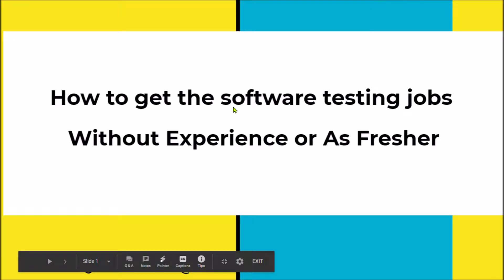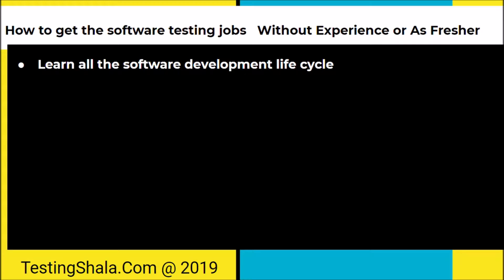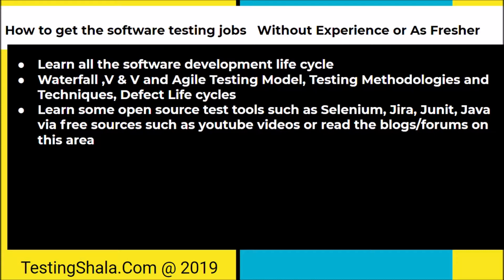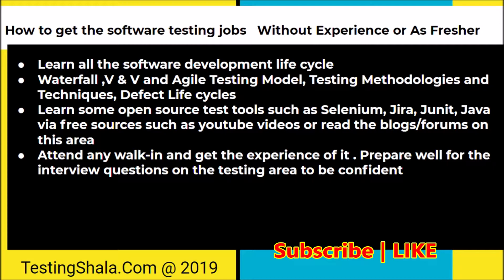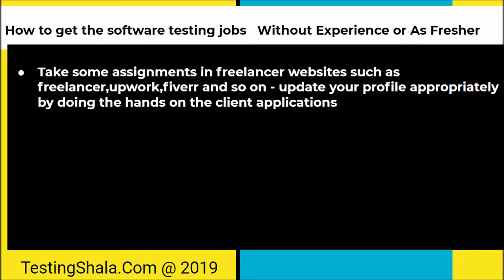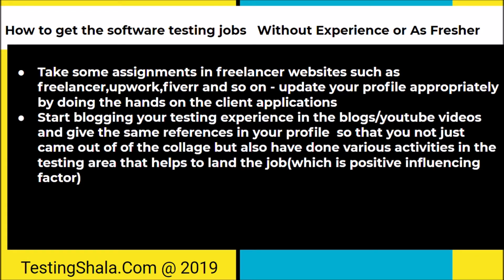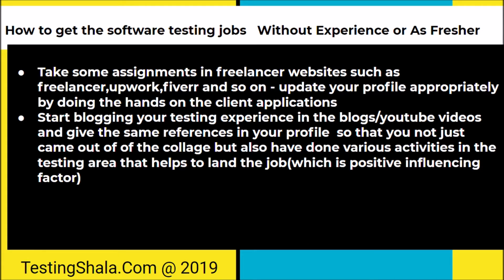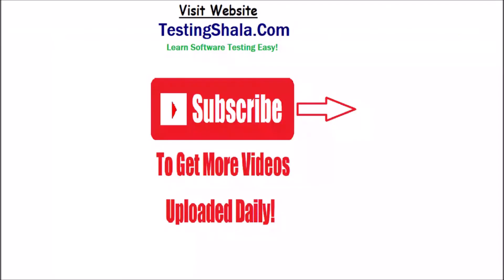How to get the software testing jobs without Experience or As Fresher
How to get the software testing jobs without Experience or As Fresher | Tips to land on the testing job you like it